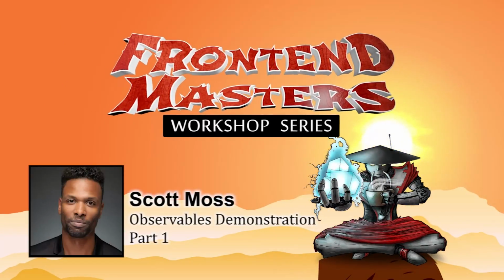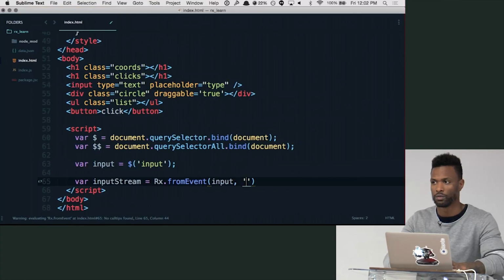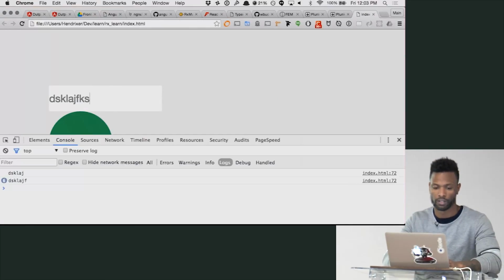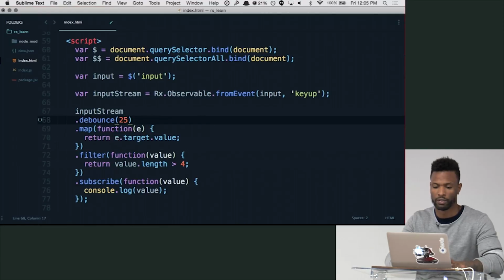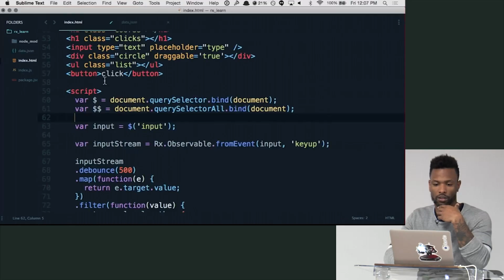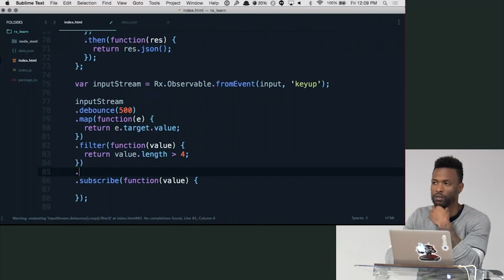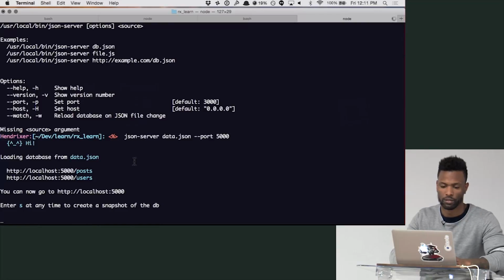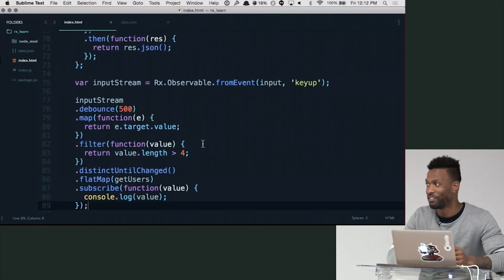5 Observables Demonstration 1